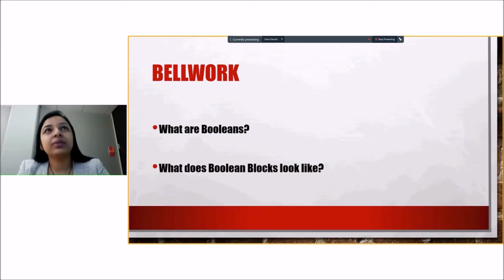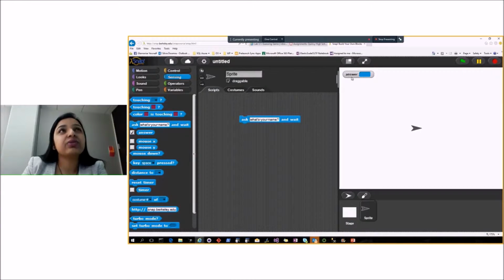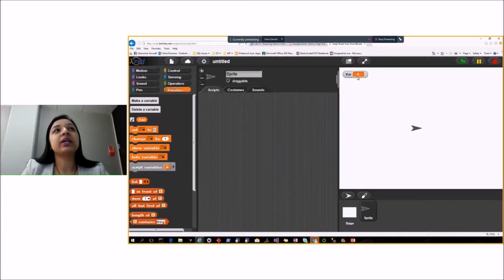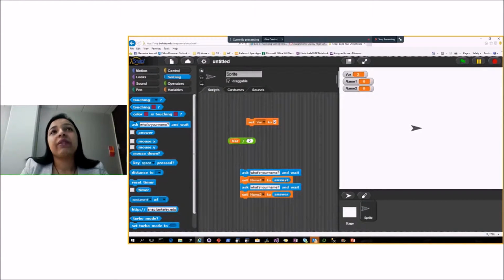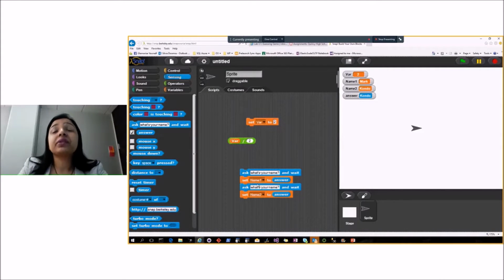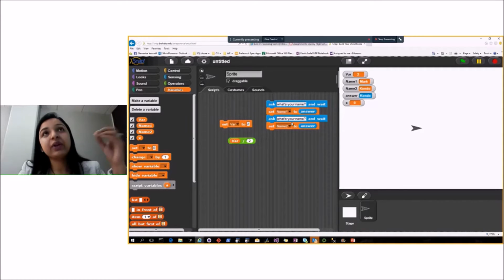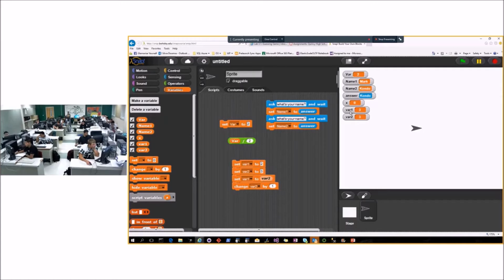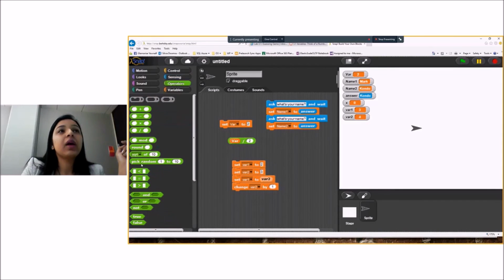3.1 Variables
This is the video of class I taught online for Intro to CS.

I have removed most of the long silence pauses when I am asking questions to the class.

Hope this video helps you in understanding Variables and use of them in SNAP! better.

Feel free to post any questions you may have in the comments section below.

The syllabus for this lecture is from 'Introduction to Computer Science' from TEALS.